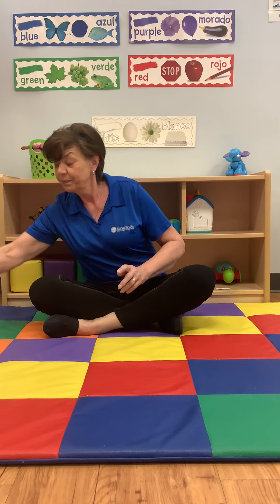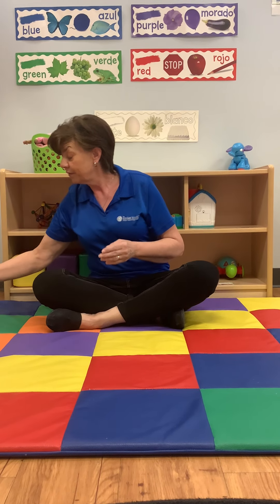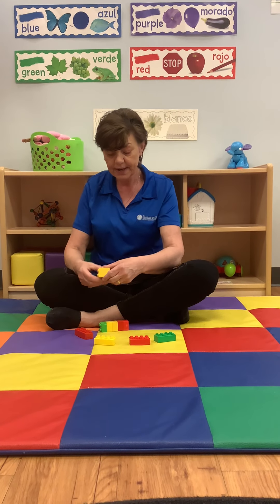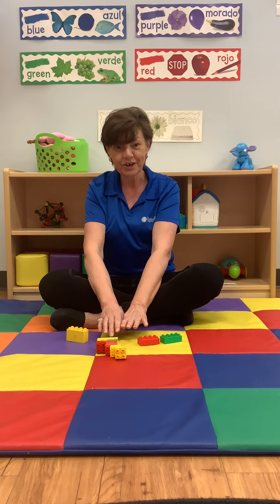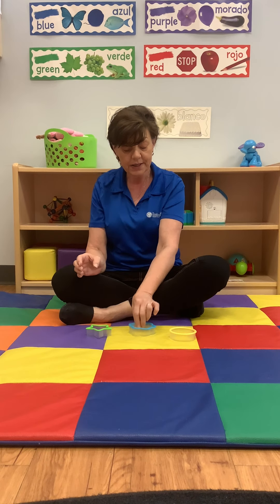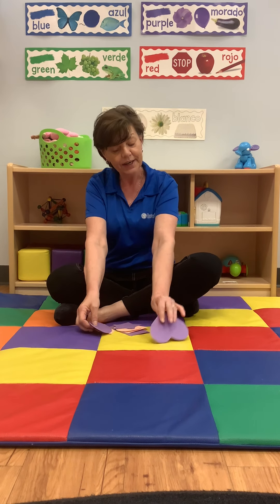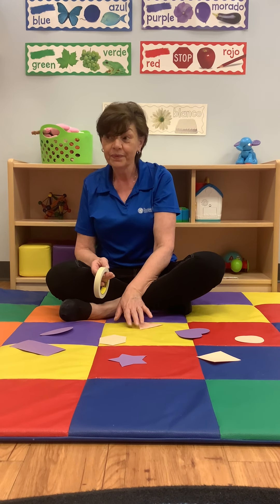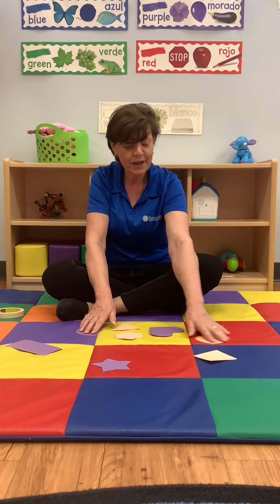Activities for May 8